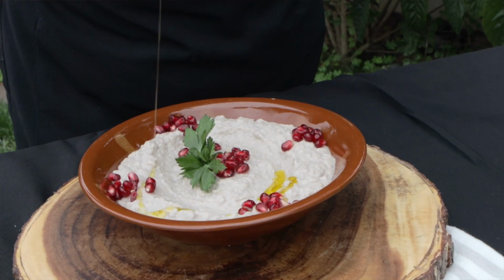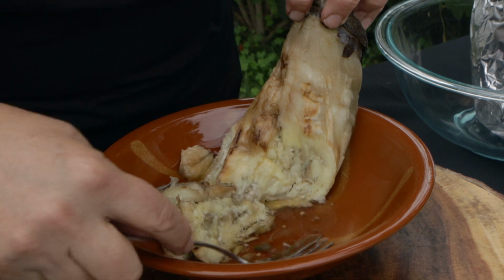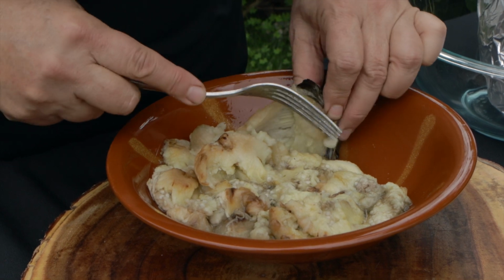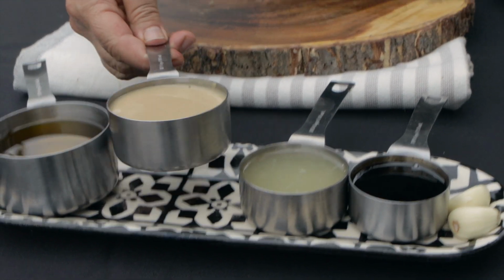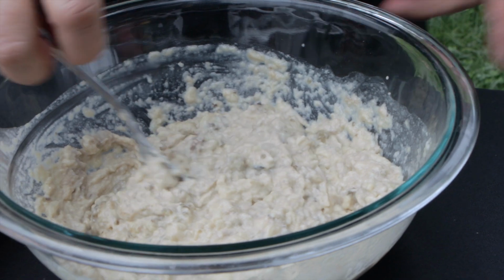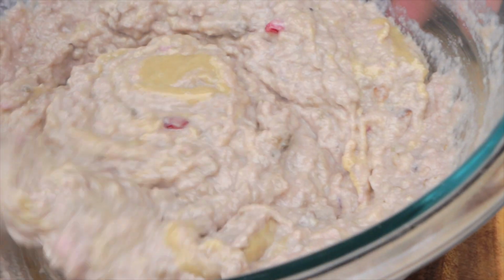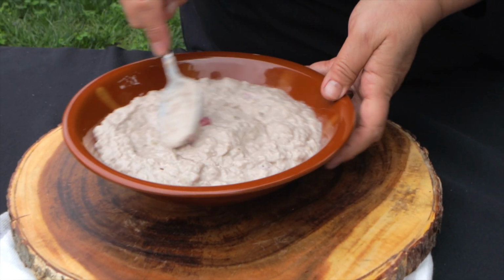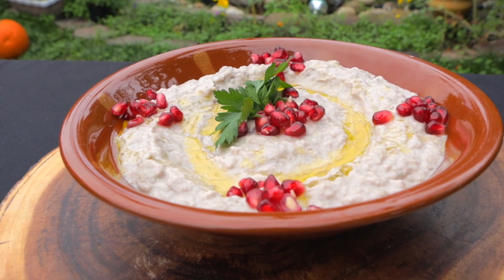How to Make The Best Baba Ghanouj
The famous Lebanese Baba Ghanouj by mahaslebanesecuisine.com visit us on instagram @mahaslebanesecuisine